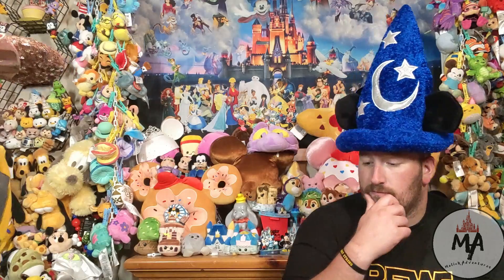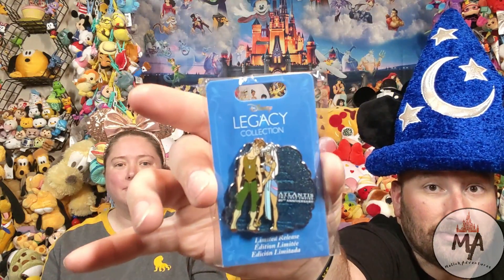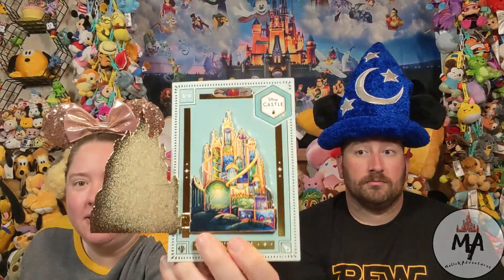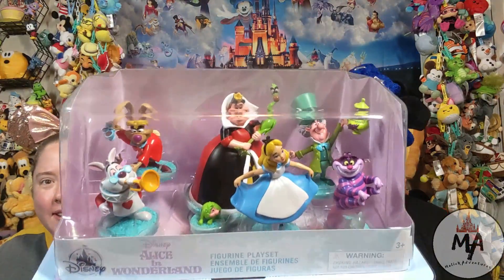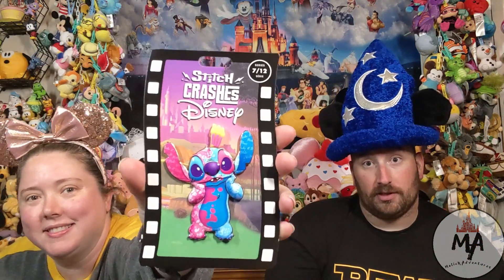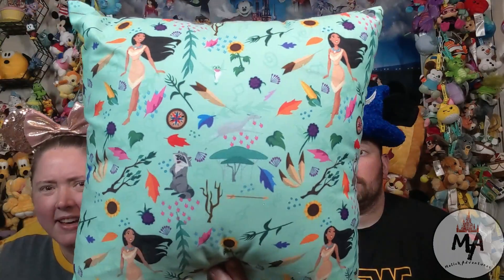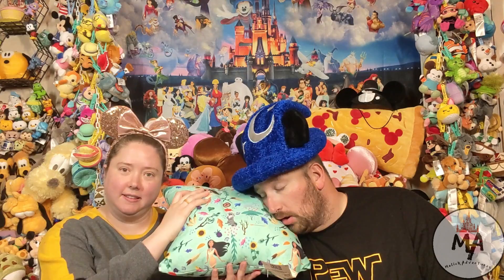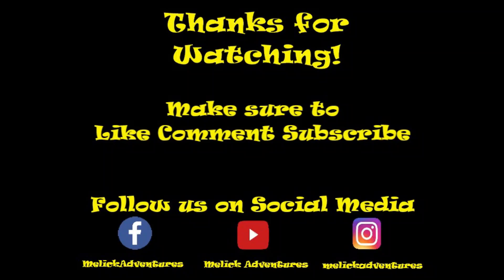Disney Store Haul l September 2021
Once again, we have been hording some awesome Disney Store and more items. What is your favorite item in this haul? Is there anything that we need to get from the Disney Store?